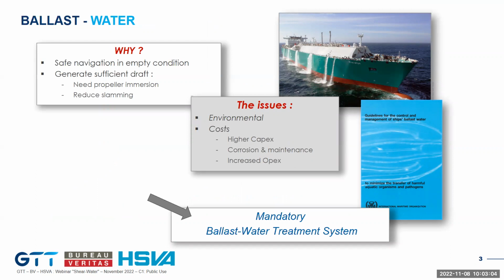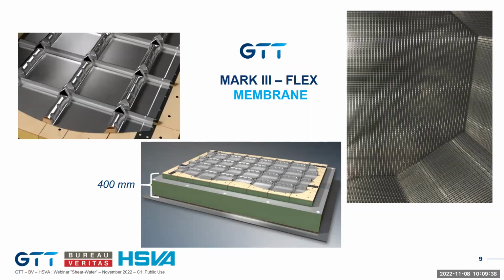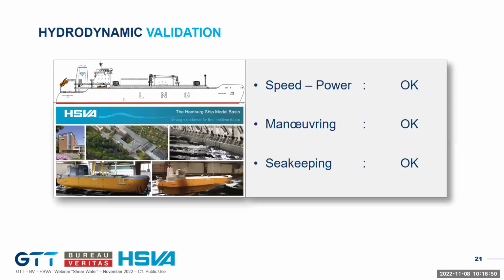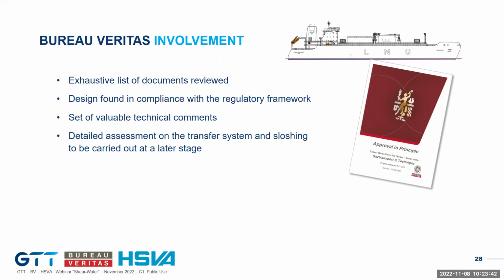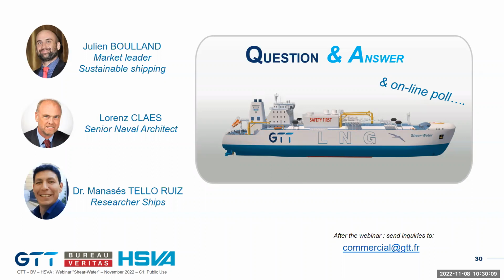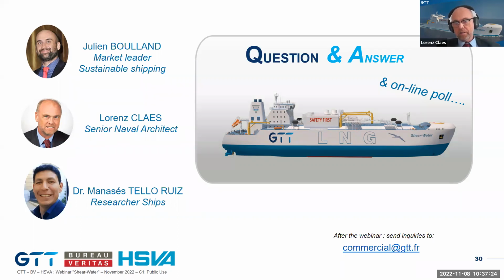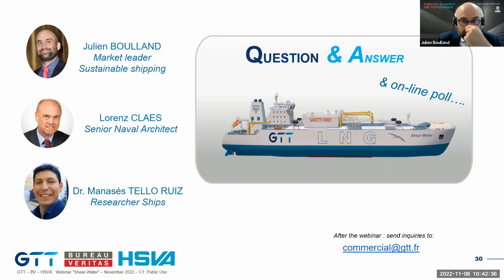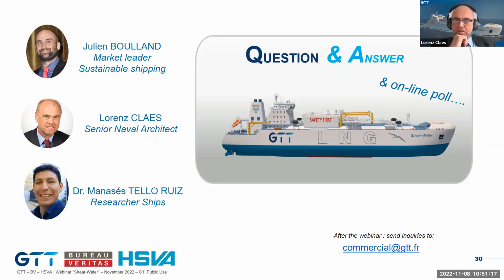WEBINAR " Ballast Water Free LNG Feeder & bunker vessel", held on November 8th, 2022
The world-wide use of Ballast-Water onboard ships remains a global environmental issue. As a major step forward, GTT has designed, tested and validated an innovative ship-concept for safe navigation without use of any ballast-water.

This webinar gives you an introduction, presents the design, the solutions and shows the extensive test program with key results.

Bureau Veritas as Classification Society will share their perspective, and The Hamburg Ship Model Basin HSVA gives further insights from the test campaign.

SPEAKERS :
Lorenz Claes (GTT), Manasés T.Ruiz (HSVA) & Julien Boulland (Bureau Veritas)